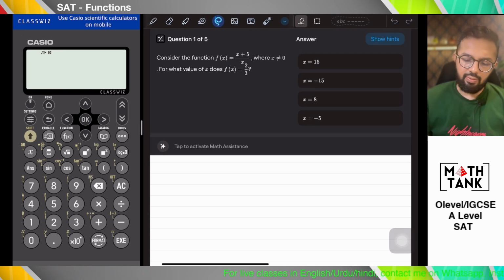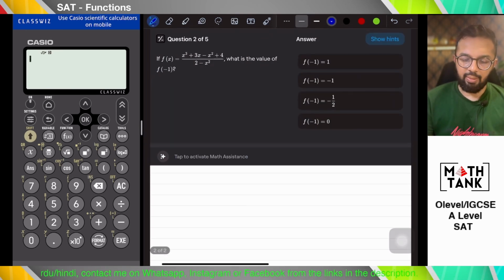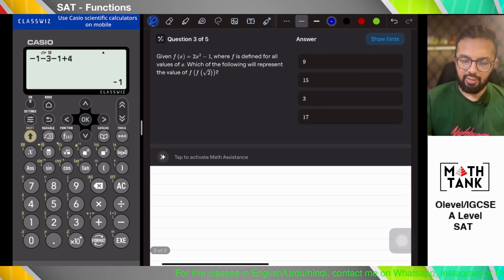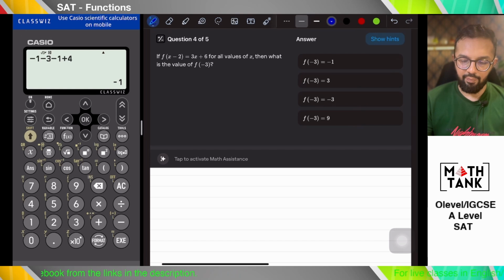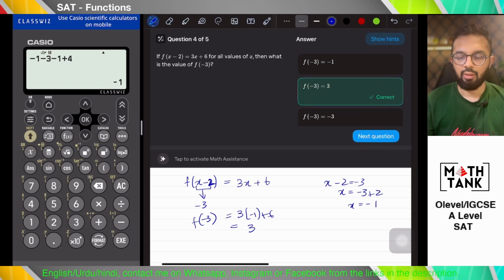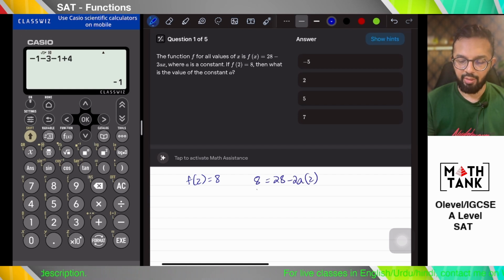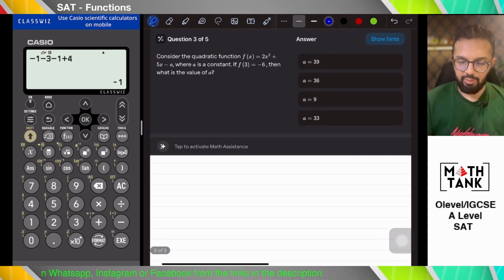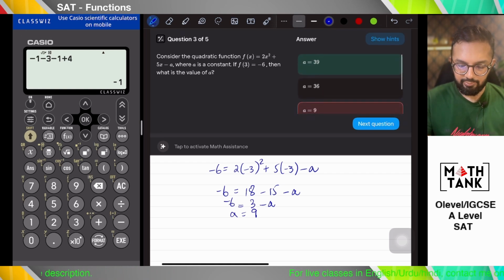SAT Mathematics | Functions | Easy